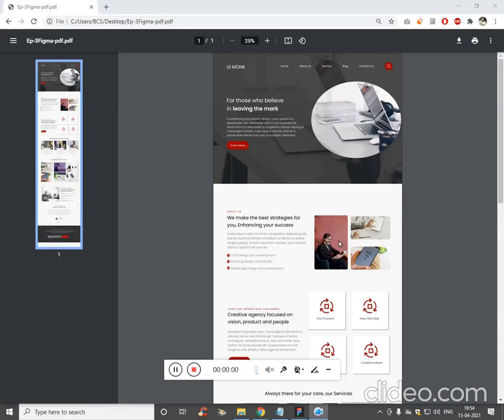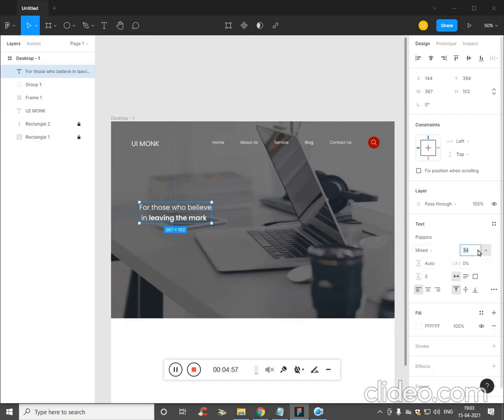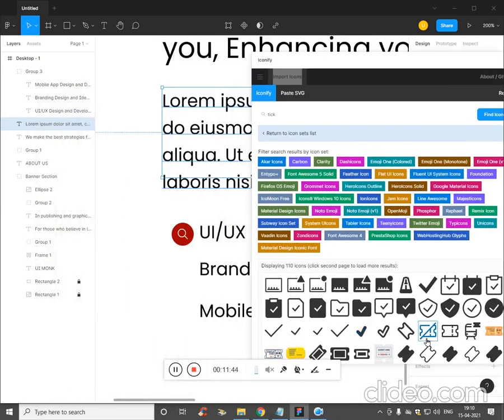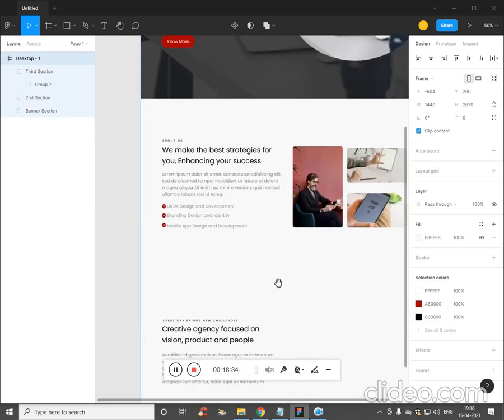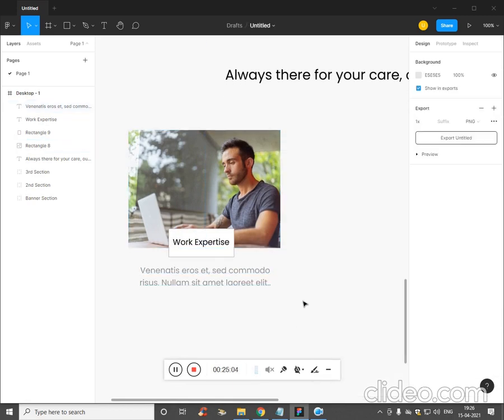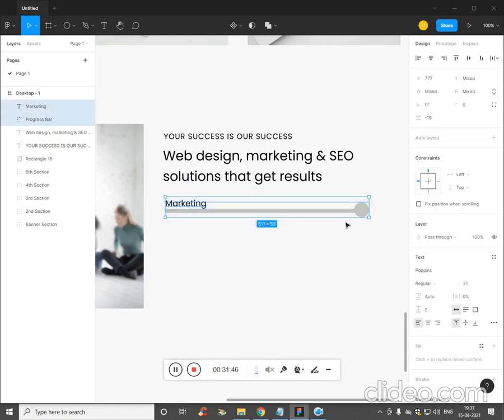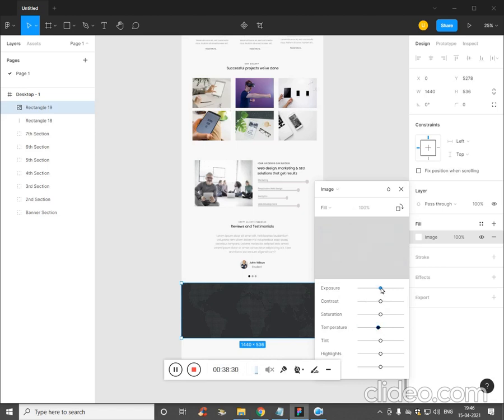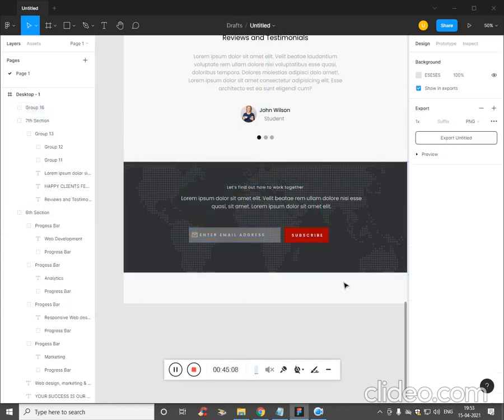Episode 3 - Figma Landing Page Tutorial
Create wireframe for landing page using figma.